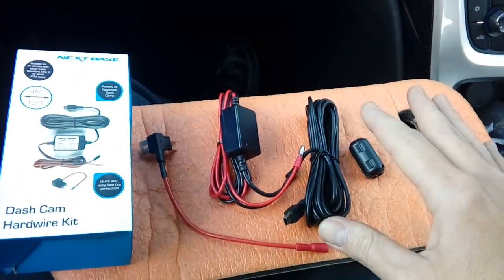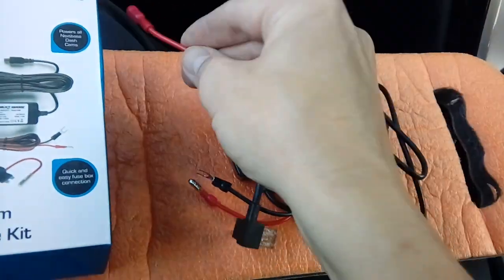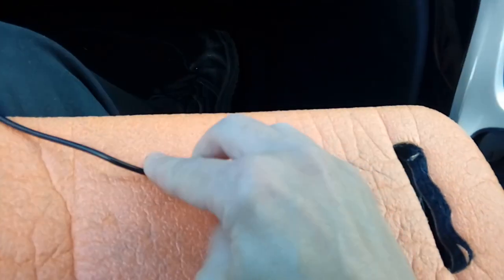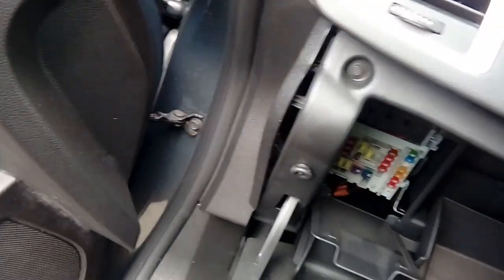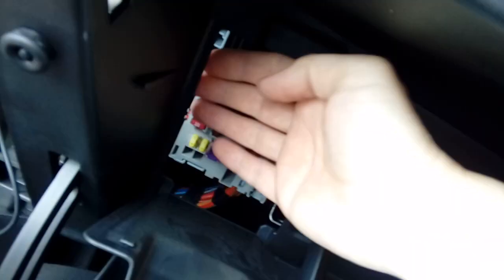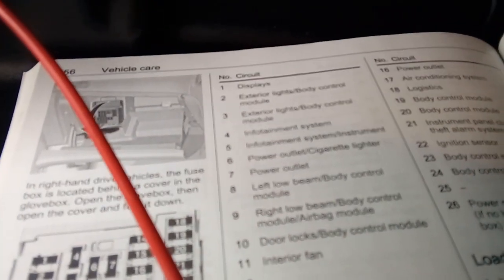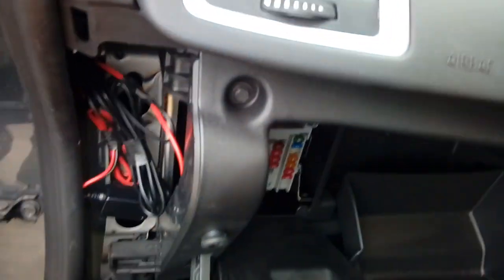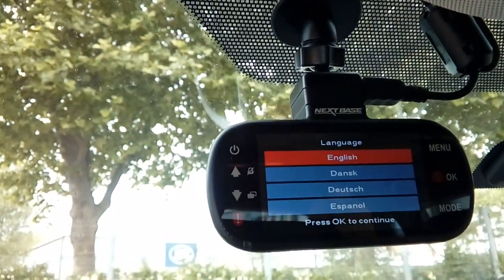Astra 2014 onwards how to fit dash cam so it goes on/off with ignition,simple guide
Video shows step by step how to wire up a dash cam to the fuse box of the car so you have no wires on show and the camera switches on and off with the ignition.
Please note I am in no way held liable or responsible for any damage to your car o injury to yourself by following this video guide.